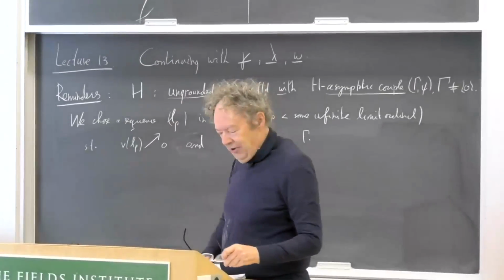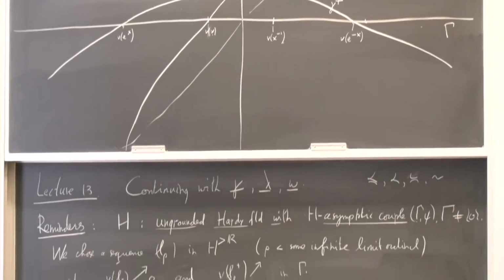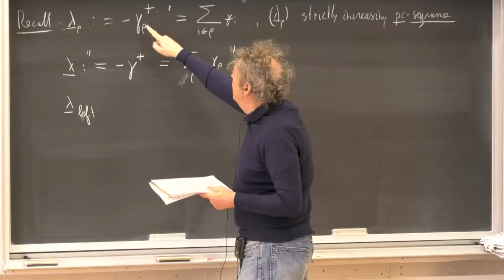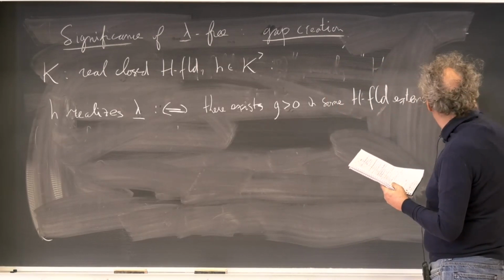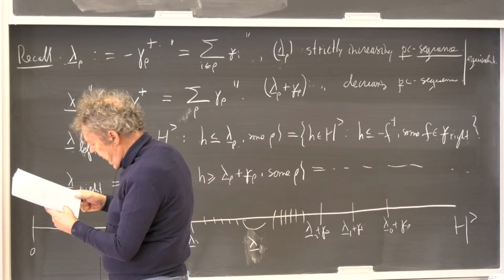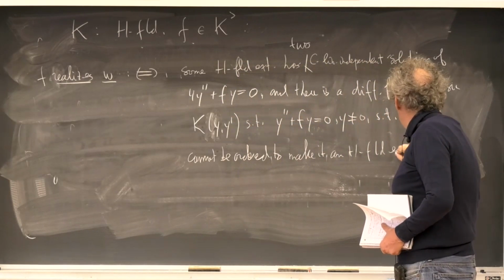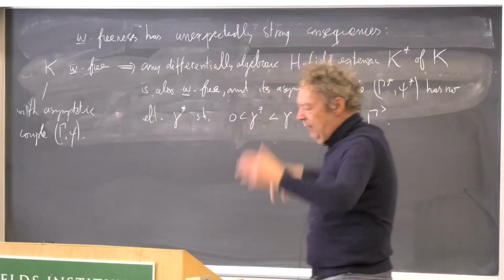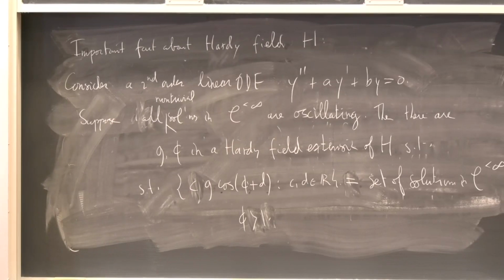Transseries, Model Theory, and Hardy Fields Lecture #14